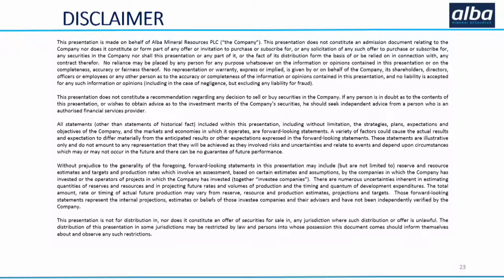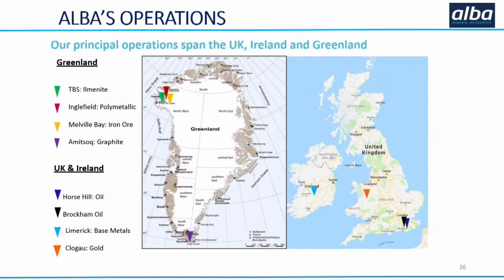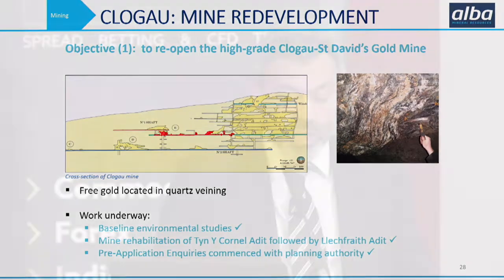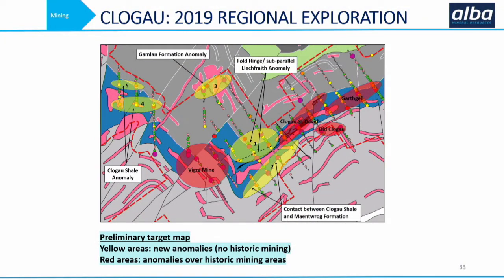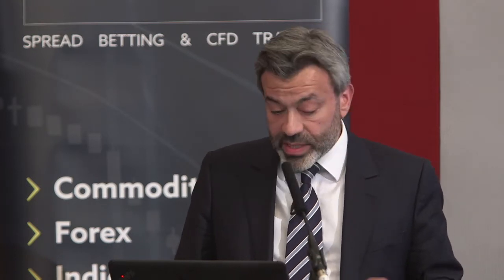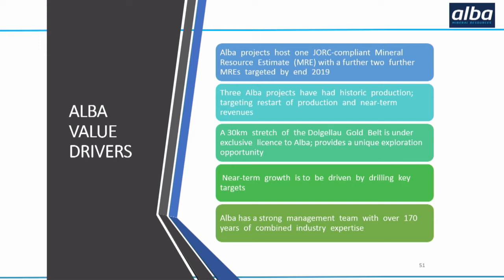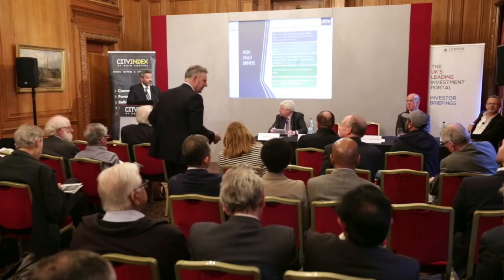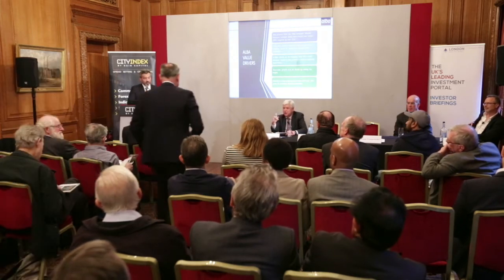George Frangeskides, Chair of Alba Minerals presents the investment case for ALBA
George Frangeskides, CEO & Chairman of Alba Mineral Resources was one of the keynote speakers at our Natural Resources evening  held on Tuesday May 14 at Brewers Hall in the City.

For those investors unable to attend we filmed the event and here is the webcast of George's presentation followed by a Q&A about Alba's portfolio of assets.